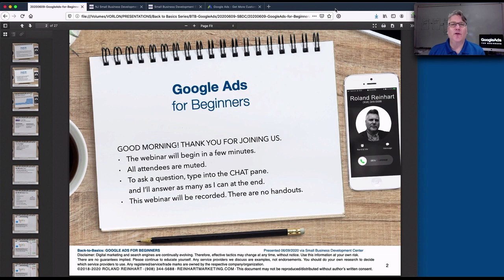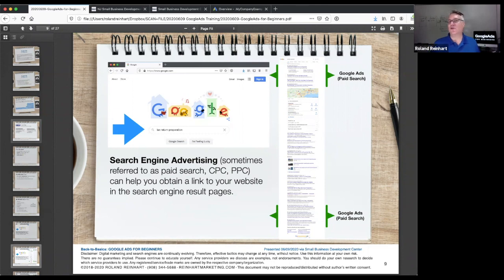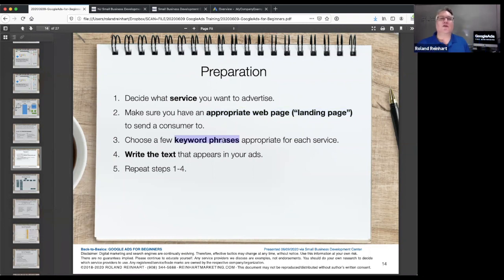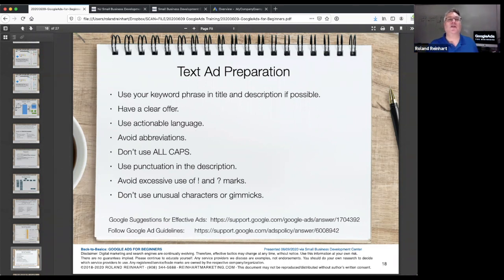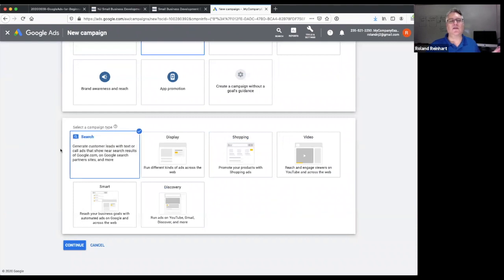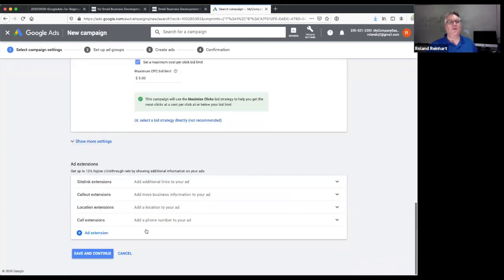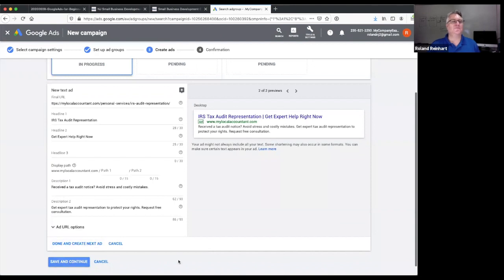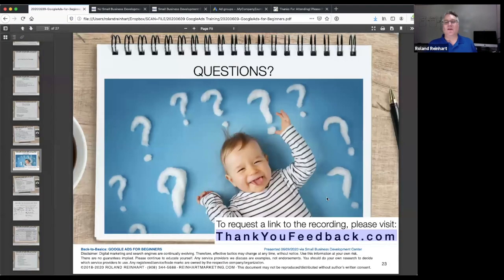Google Ads for Beginners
Having a hard time getting found in the Google search results? Learn how to get ahead of your competitors with some quick, actionable tips to set up a simple search advertising campaign and begin generating leads for your business using Google Ads. Take back some control by working on your digital marketing.

To keep things simple for the average small business owner, this back-to-basics webinar was for beginners only with NO prior experience with Google Ads/Adwords. We go through basic steps to create a simple text ad campaign.

NOTE: We did NOT discuss Remarketing, YouTube ads, Display ads, Shopping ads, audiences, or other advanced tactics so we don’t overwhelm the participants.

No guarantees are implied. Please do your own research. Use this information at your own risk.

This webinar was recorded on 06/09/2020.